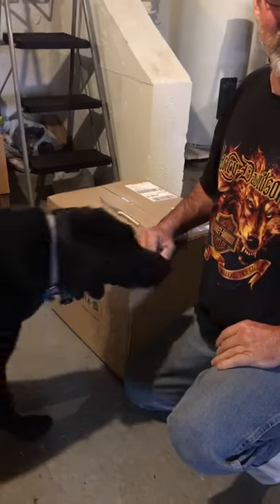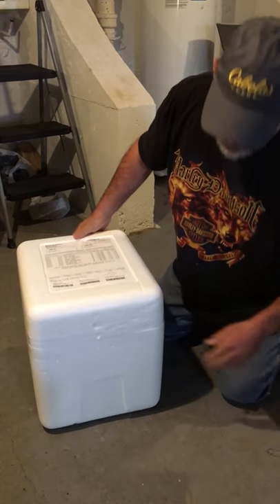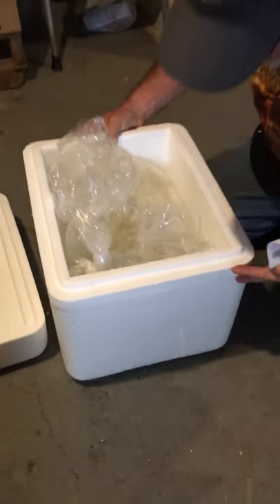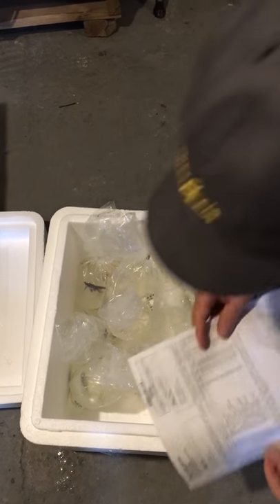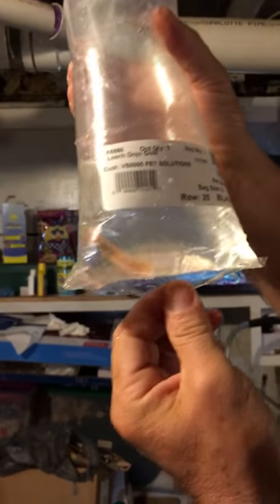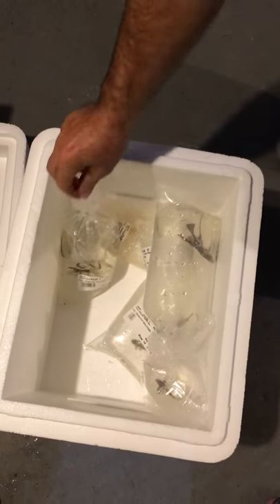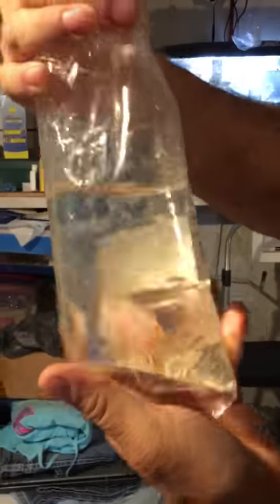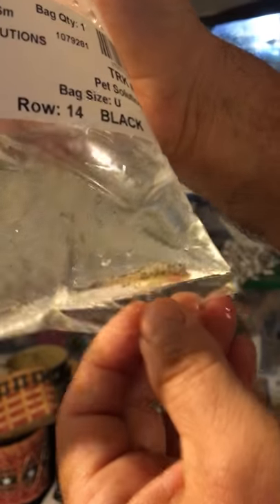Unboxing of aquarium fish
My first unboxing of Pet Solution shipment